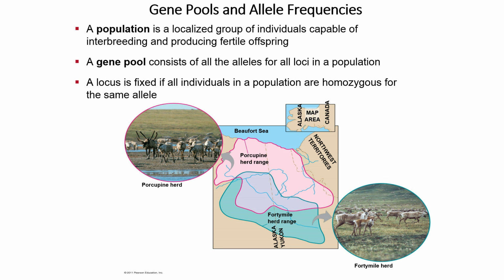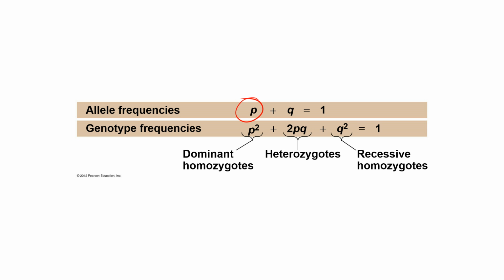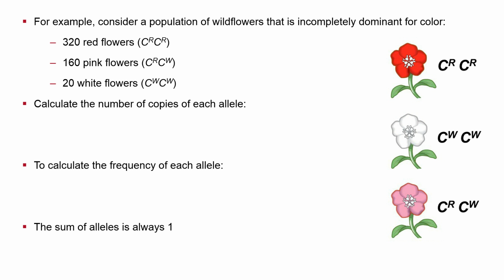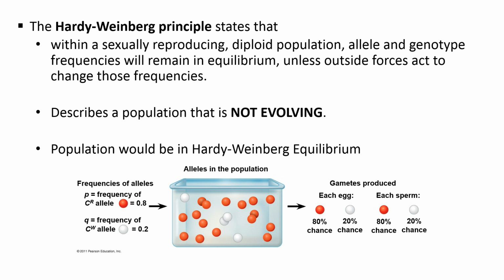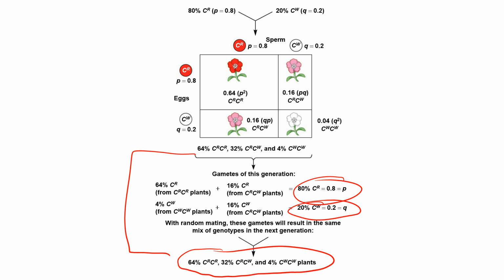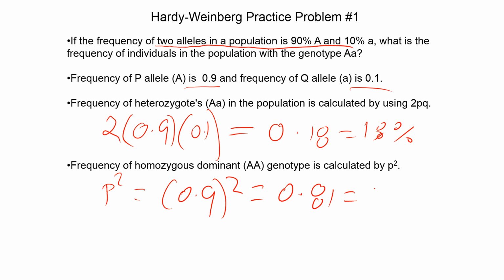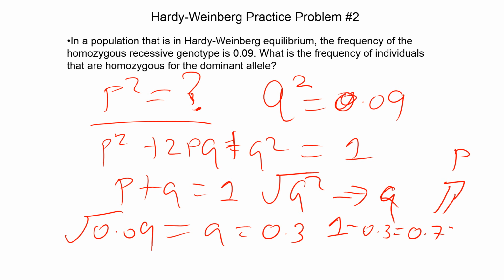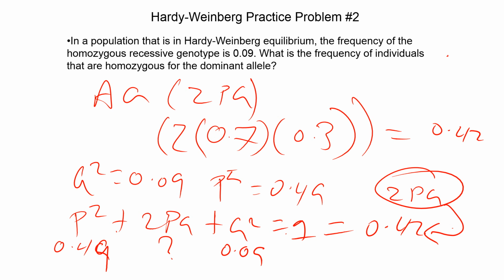Ch. 23 Population Genetics Part 2